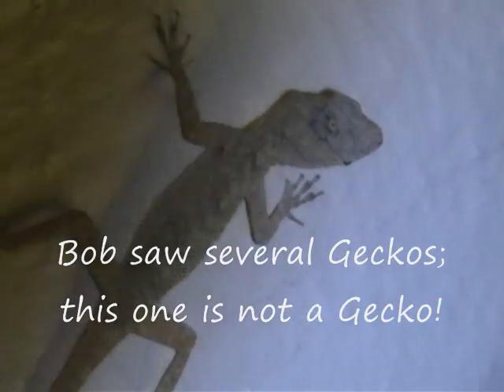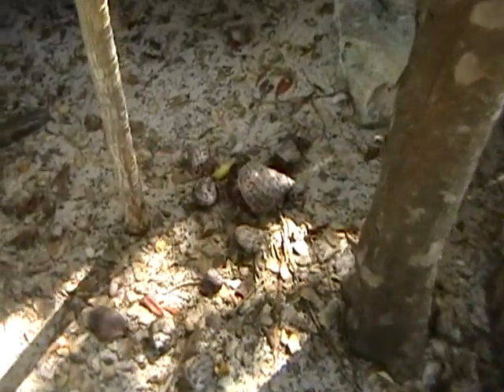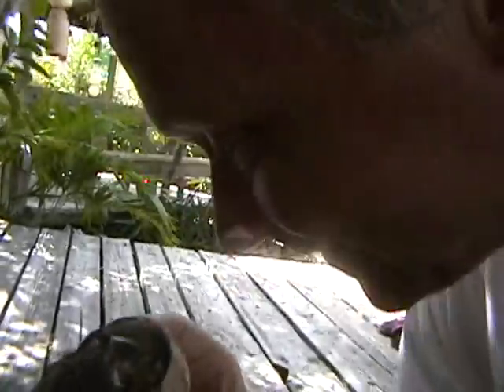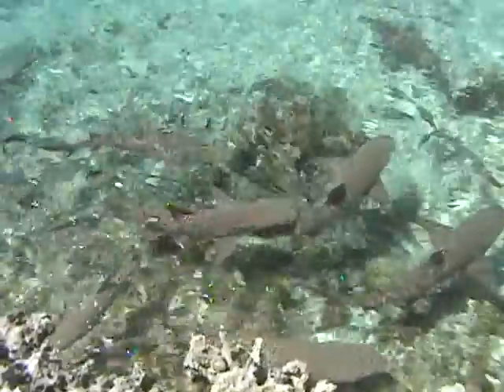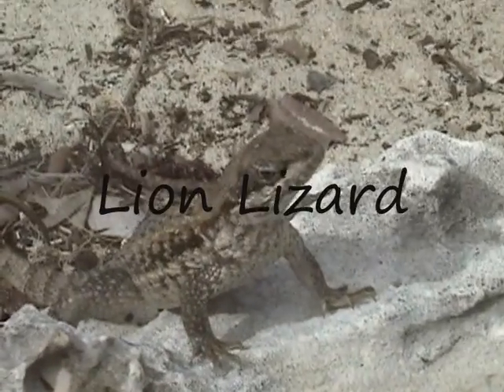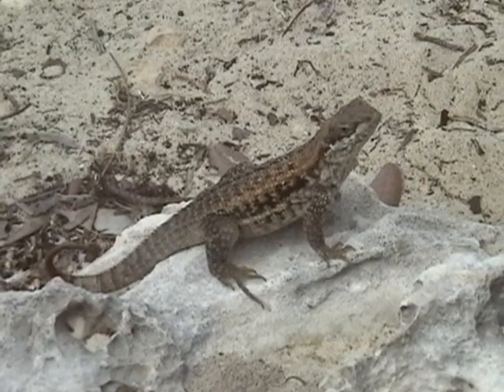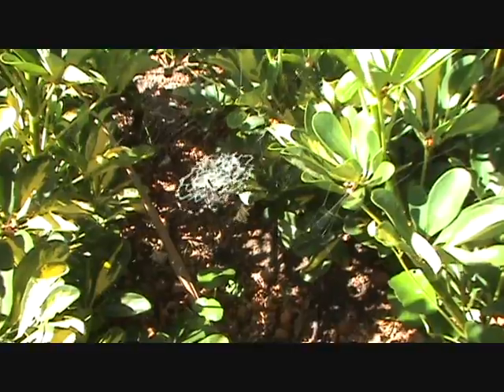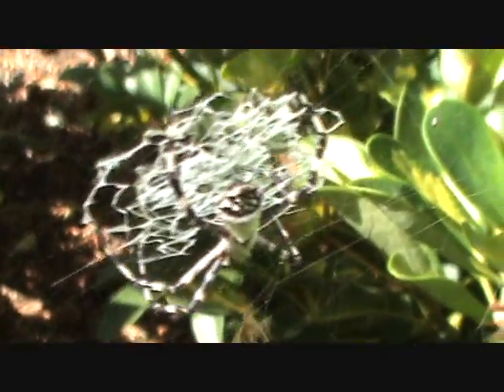Critters in The Bahamas Part 2.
This is part 2 of Bob in the Bahamas and in this second and final video, he shows you a baby Anole, some sea critters and shore critters; takes you on a wild boat ride to small deserted islands with great inhabitants, and finally closes with a tropical Bahama Argiope spider. Enjoy!
Bob